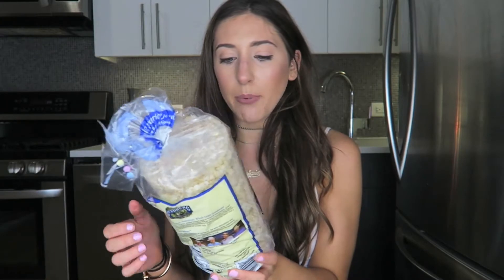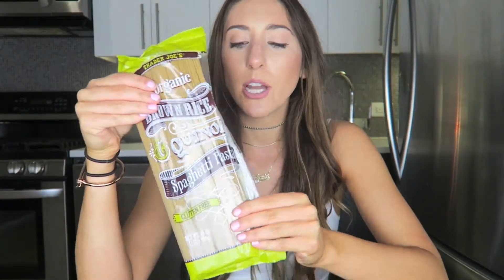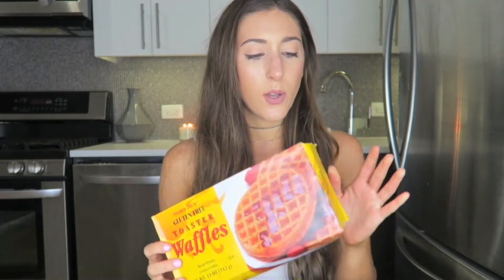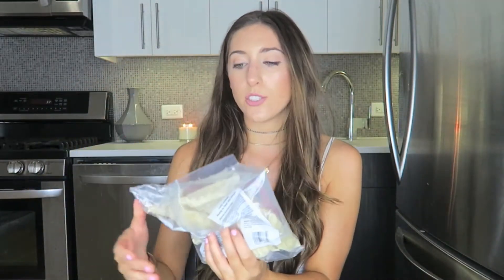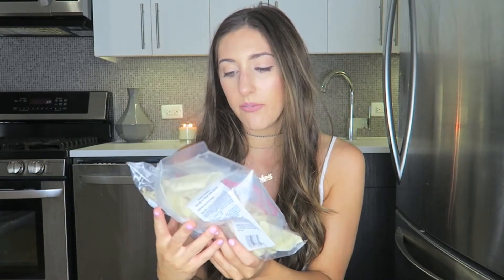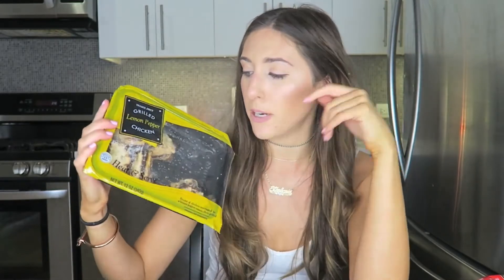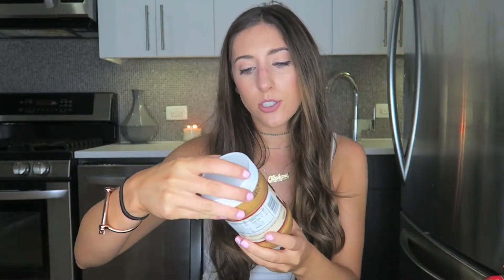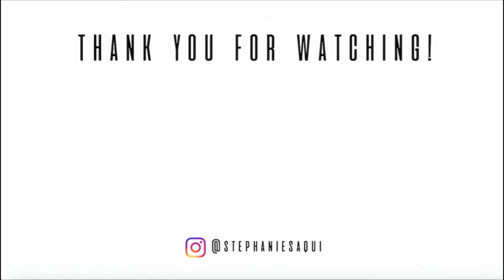TRADER JOES HAUL 2017 | HEALTHY AFFORDABLE FOOD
Hey guys! I wanted to show you everything that I buy when I go to trader joes. I love to shop at Trader Joe's for groceries because they have so many healthy options and all of the food is very inexpensive. You can get everything you need at a fraction of the cost! I tend to stick to a healthy diet during the week and shopping here really helps me stick to that. All of the food I like are made with simple ingredients and they taste so good! I also love that trader joe's has such unique items that you cannot find anywhere else!

Use code 'STEPHNYC' for a free applicator mitt!